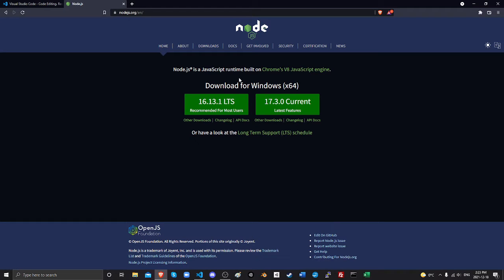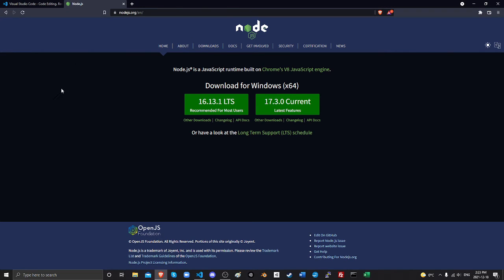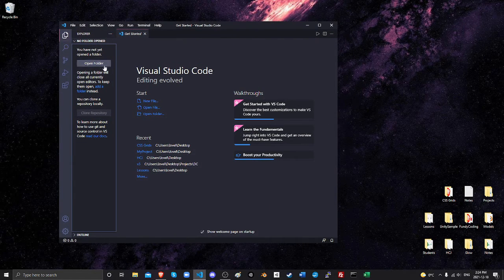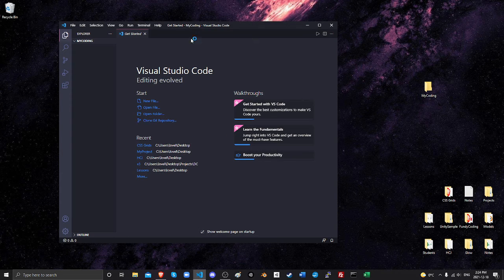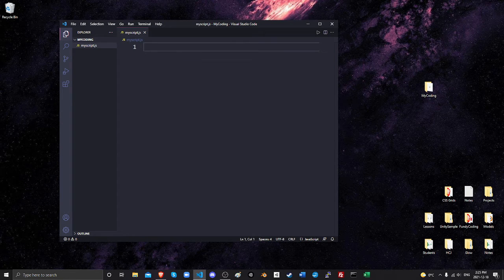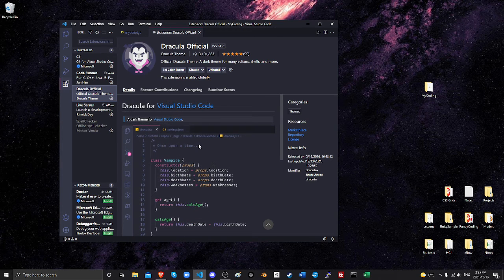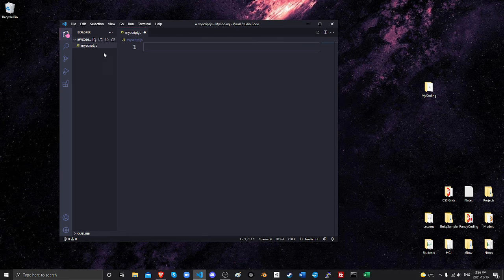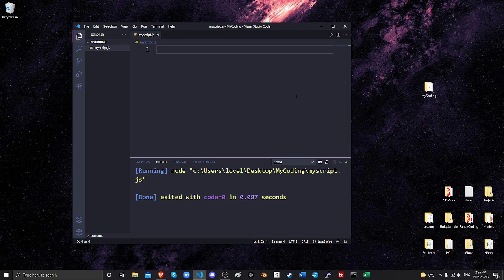2 - Setup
Setup and install basic software.